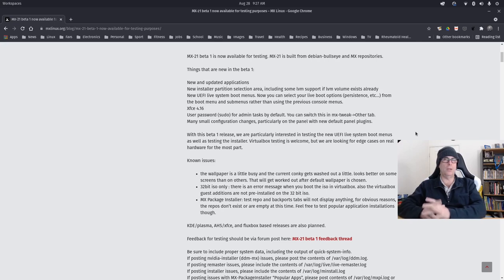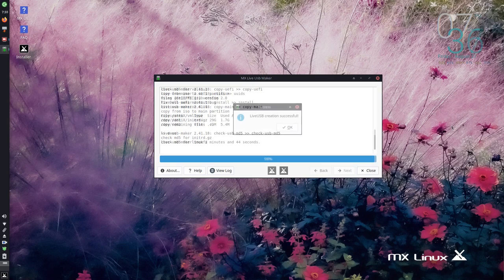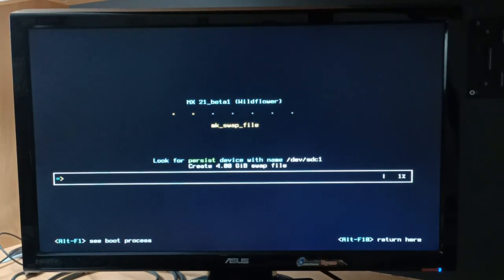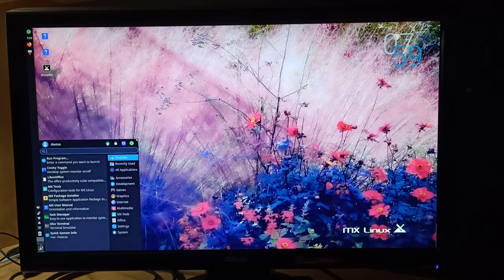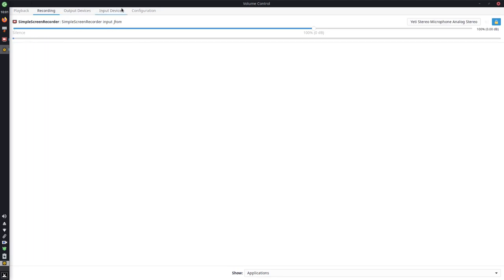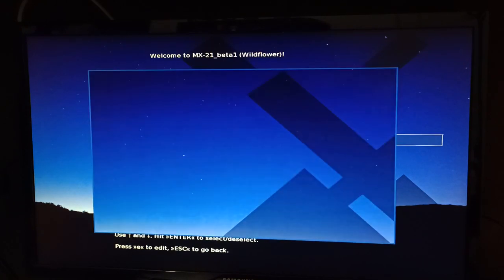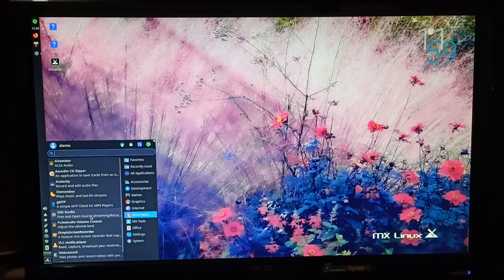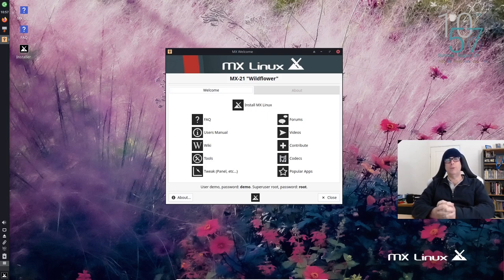MX 21 UEFI Live Boot Menus Creating USB Persistence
In this video I will be looking at some of the MX-21 Beta UEFI boot menus, so I will be creating a persistent USB within the live desktop while also using and somewhat testing the UEFI boot menus of MX-21. Once created I will also be testing the persistent USB on several different devices to see how MX handles the menus and the booting of the persistent USB. The USB used in this video is a Sandisk 32GB. Hope you enjoy the video.

Awesome Wallpapers

Colin Brash